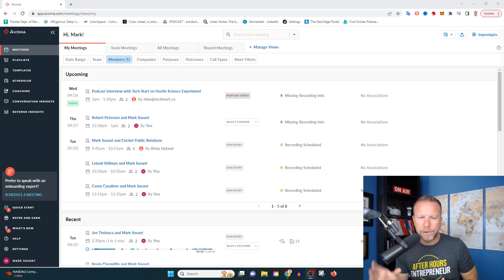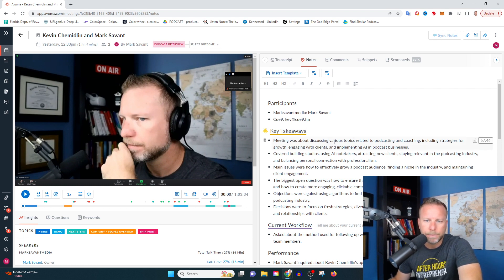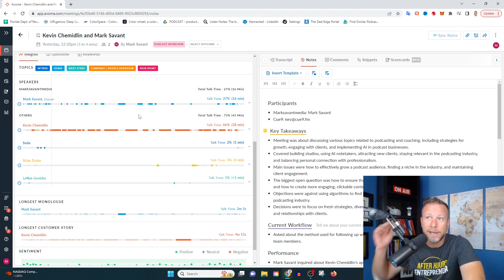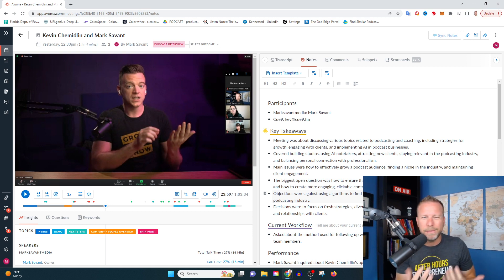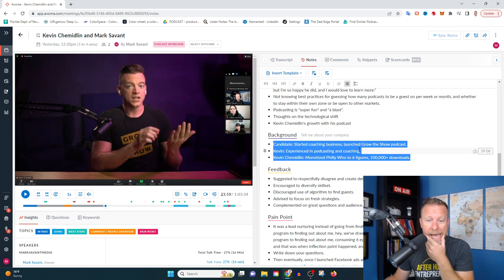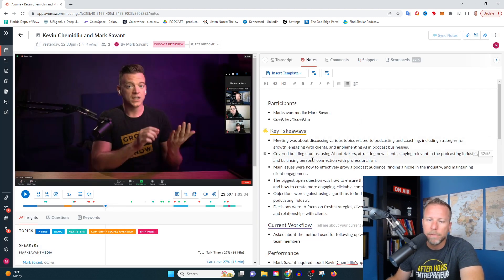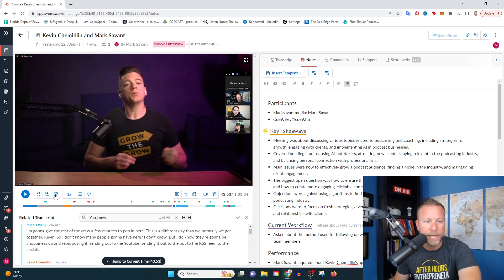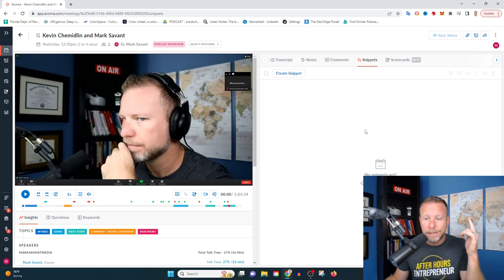How to Automate Zoom Meeting Notes - Zoom AI Notetaker Avoma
Ever forget what someone said in a Zoom meeting? Yeah, me too.

I've tried several AI apps for Zoom notetaking. Otter.ai, Fireflies.ai...

Avoma is by far my favorite. It's more accurate, can make clips, identifies speakers, and even summarizes meetings with AI.

Make ZOOM way more effective with AI.

🌎 My mission is to help you grow your business through the power of podcasting and media production. Every business needs to have a show. Let’s make a great show together.